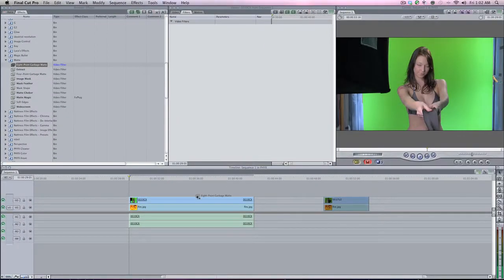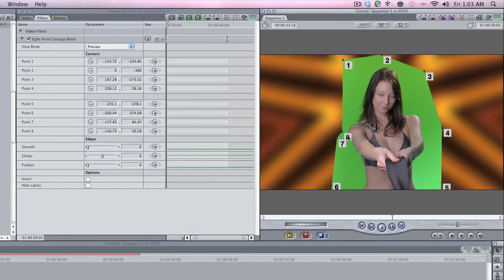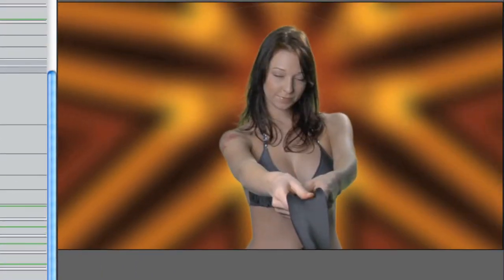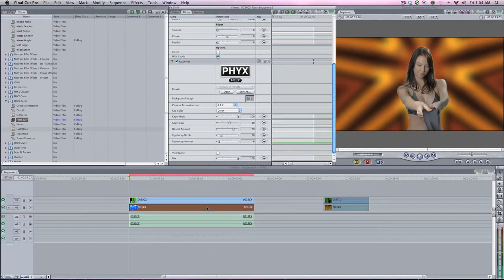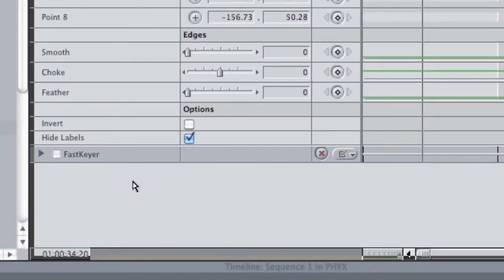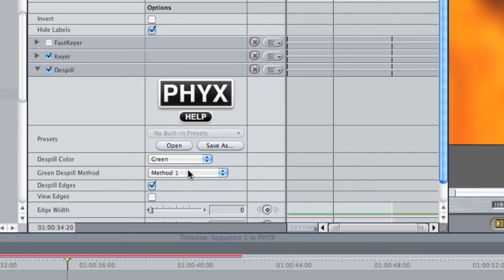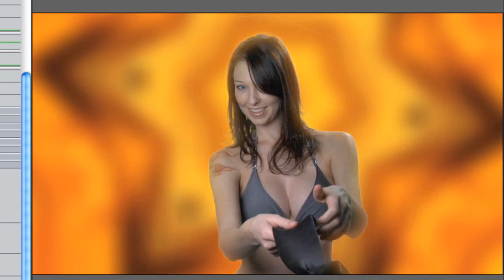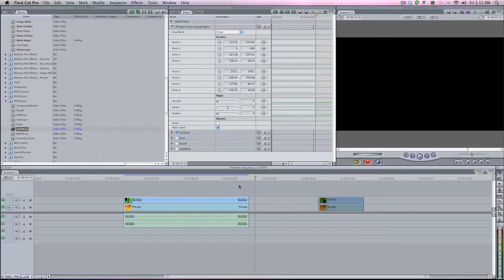PHYX Keyer 2.0 Review - Tutorial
How often have you spent way to much time working on a Keying a Green Screen?  PHYX Keyer is an amazing plugin for FxFactory that will allow you to pull a chroma key quick and easy and with style.  I used it in Final Cut Pro but it can also be used in Motion, After Effects and Final Cut Express.